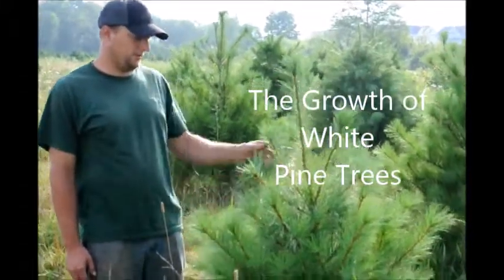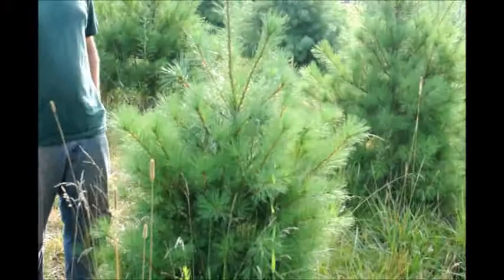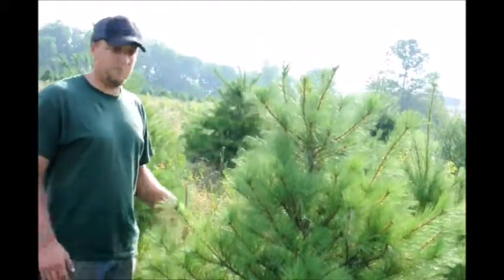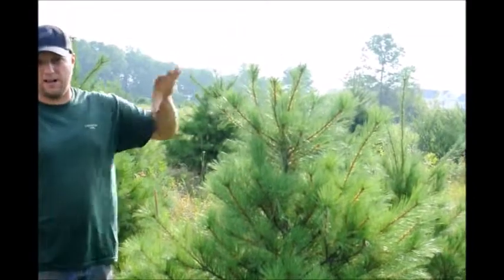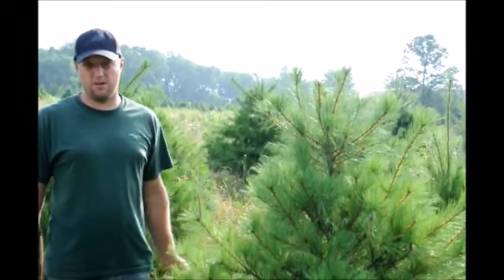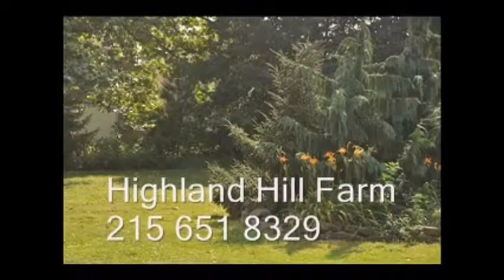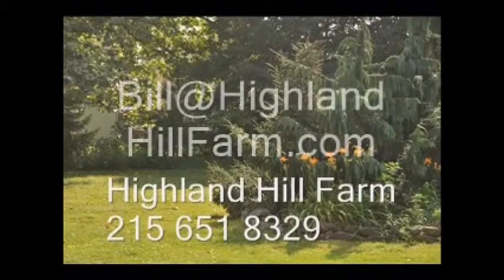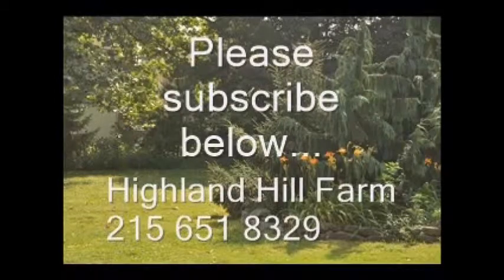Tree Care White Pine Growth , ,